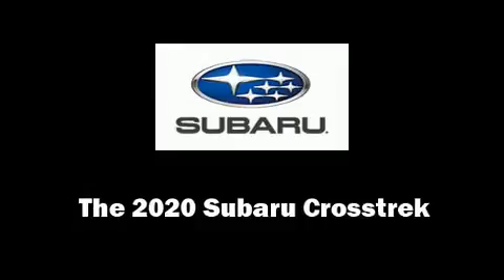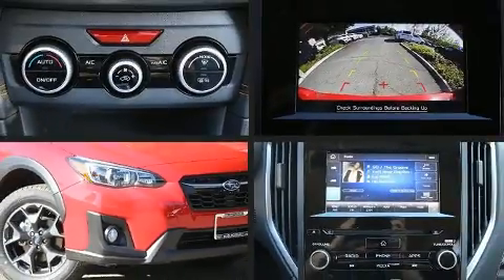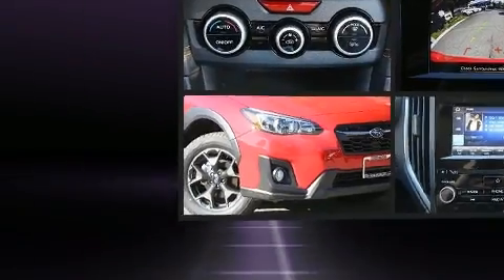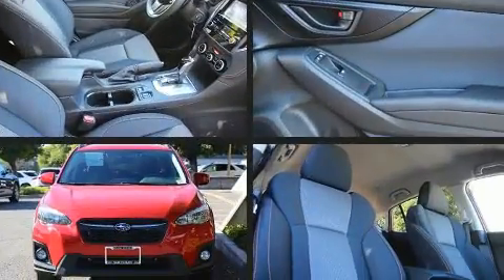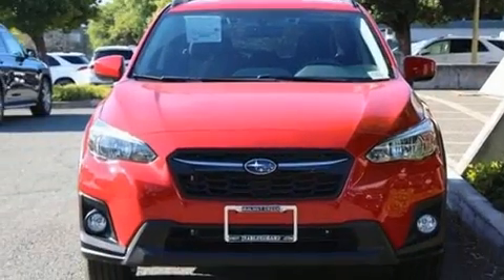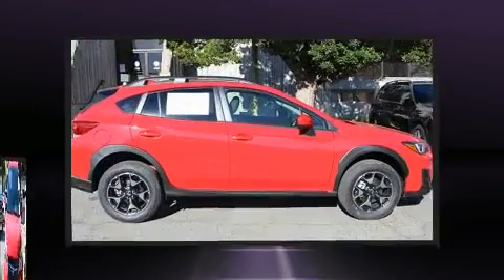2020 Subaru Crosstrek Premium in Walnut Creek, CA 94597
Take command of the road in the 2020 Subaru XV Crosstrek. Under the hood you'll find a 4 cylinder engine with more than 150 horsepower, and for added security, dynamic Stability Control supplements the drivetrain. This model accommodates 5 passengers comfortably, and provides features such as: a trip computer, front fog lights, telescoping steering wheel, heated door mirrors, lane departure warning, a roof rack, and much more. Premium sound drives 6 speakers, providing you and your passengers a sensational audio experience. In the event of a rollover collision, side curtain airbags provide additional protection for outboard seated passengers. You will have a pleasant shopping experience that is fun, informative, and never high pressured. Stop by our dealership or give us a call for more information.